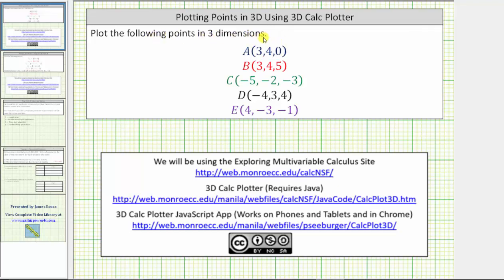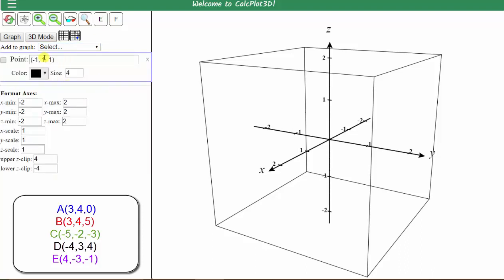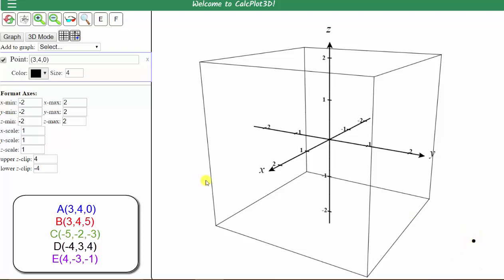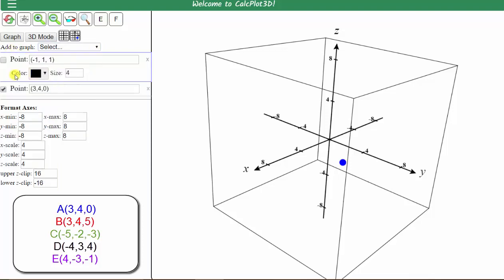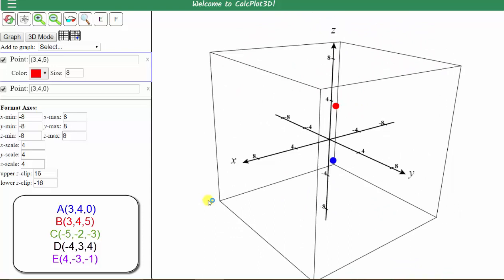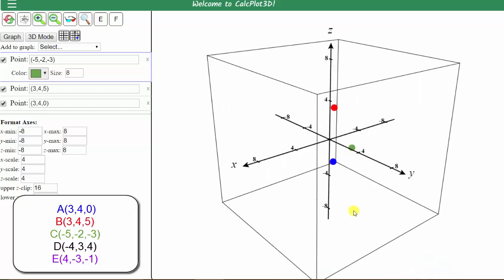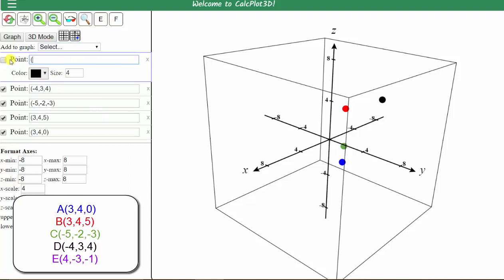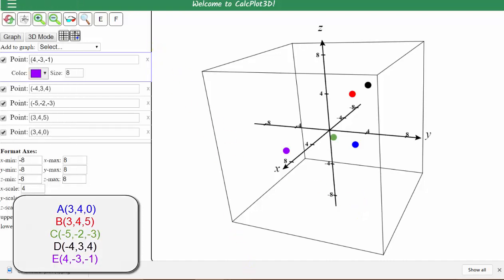Graph Points in 3D Using 3D Calc Plotter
This video explains how to plot points in 3D using 3D Calc Plotter